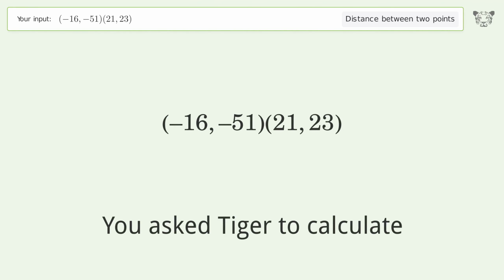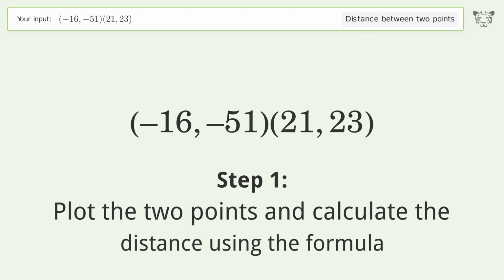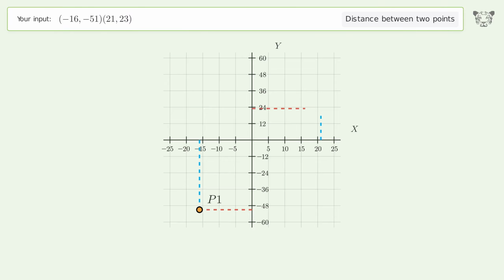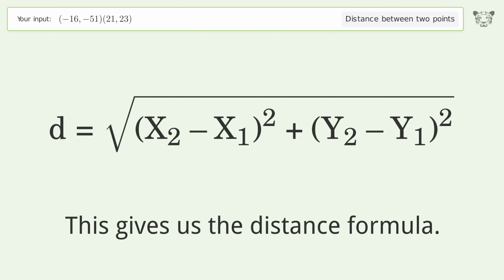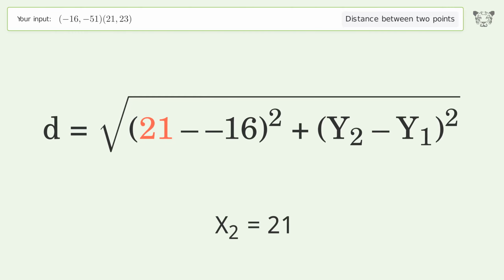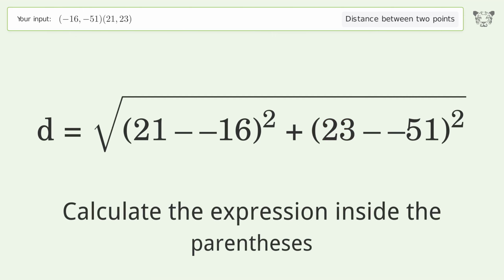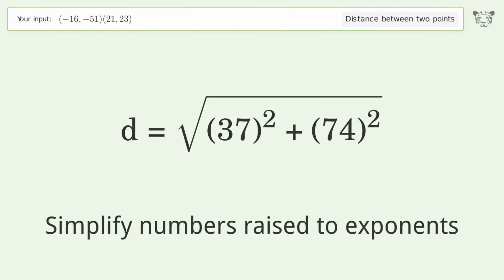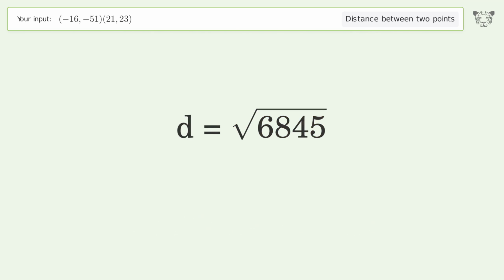Find the distance between two points p1 (-16,-51) and p2 (21,23): Step-by-Step Video Solution